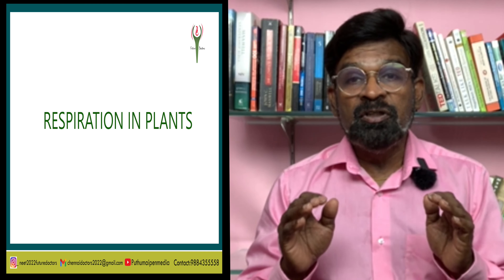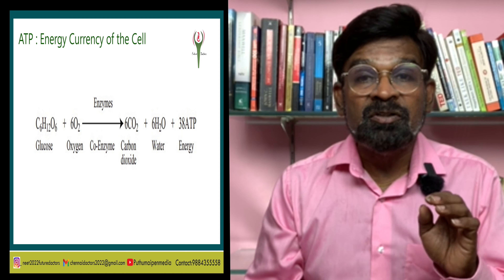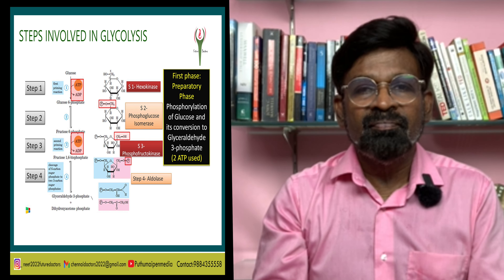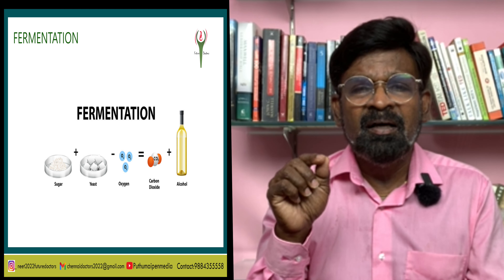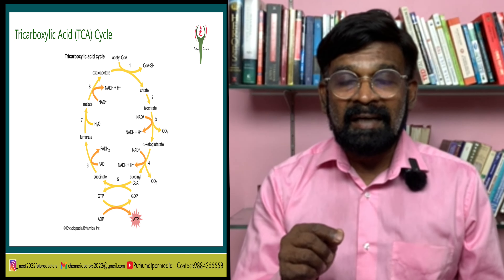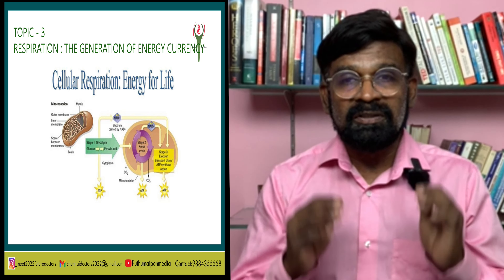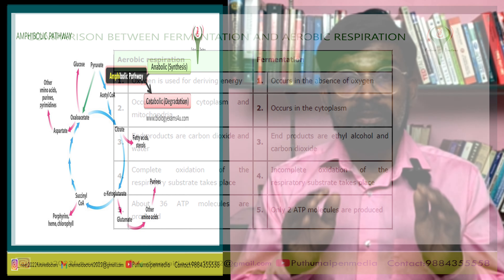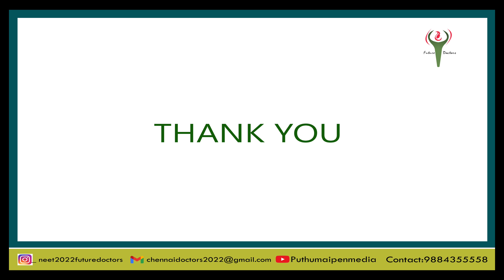NEET BIOLOGY // PROKARYOTIC CELL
NEET BIOLOGY
PROKARYOTIC CELL
NEET 2022